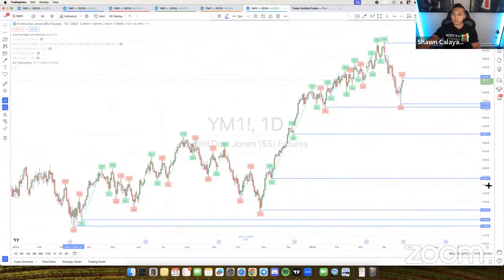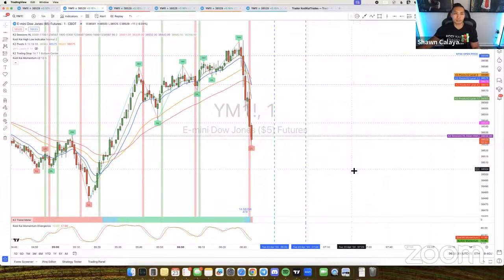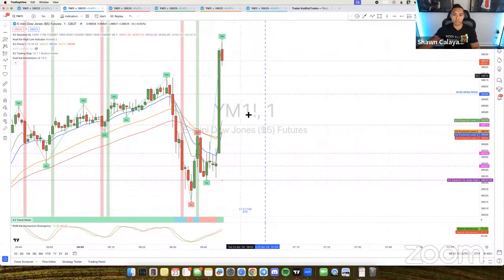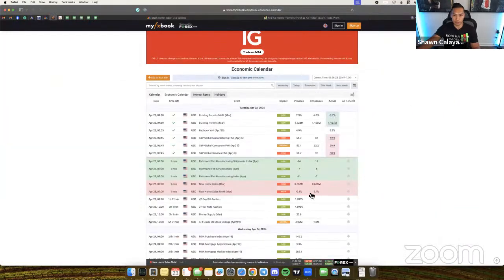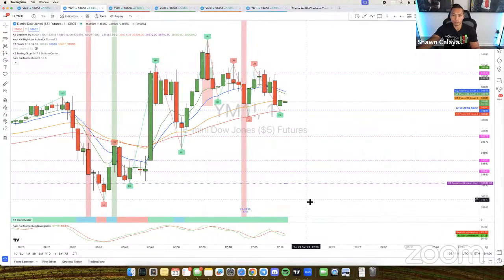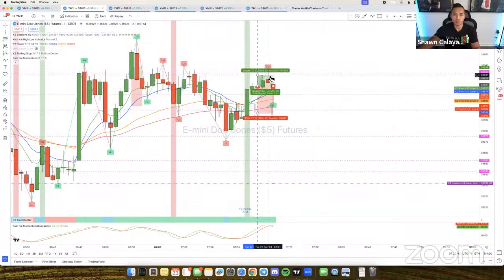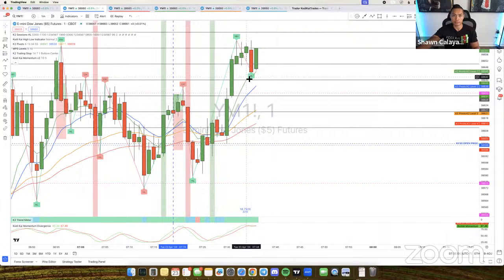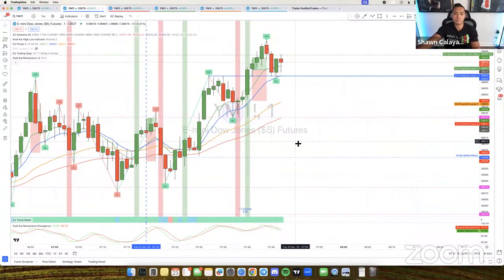KODI KAI TRADES LIVE TRADING ROOM - APRIL 23, 2024 | US30 YM LIVE SCALPING STRATEGY REAL-TIME